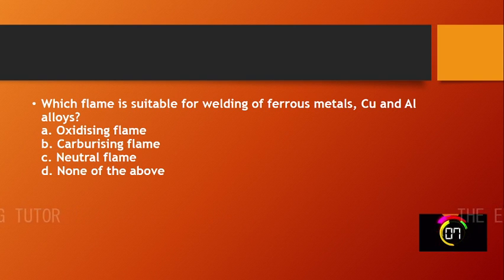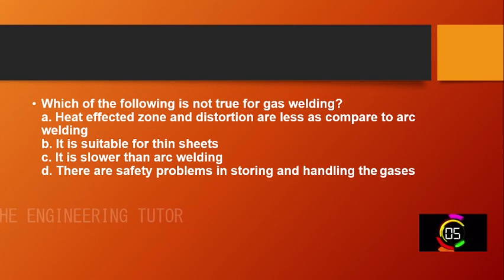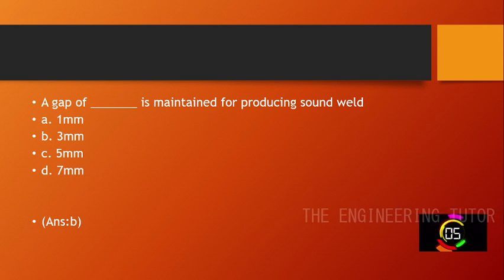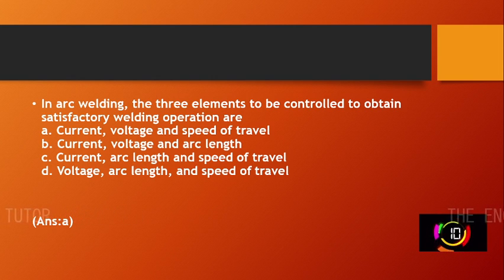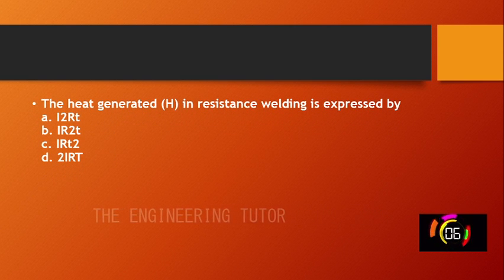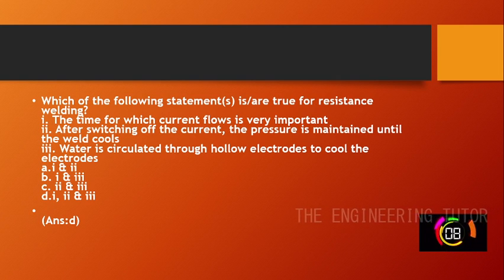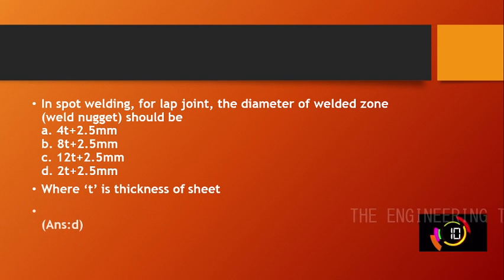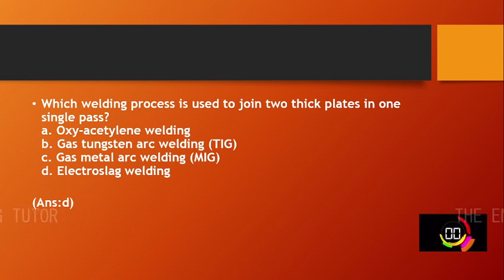JI welder MCQ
TELEGRAM channel For MCQ